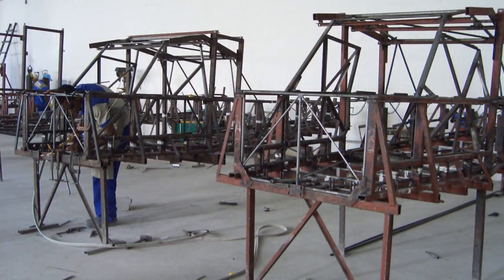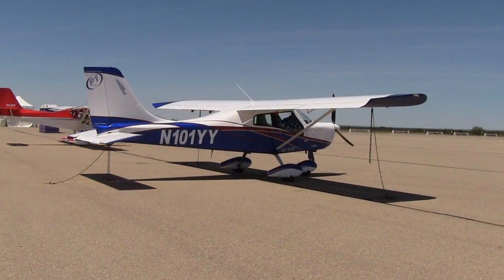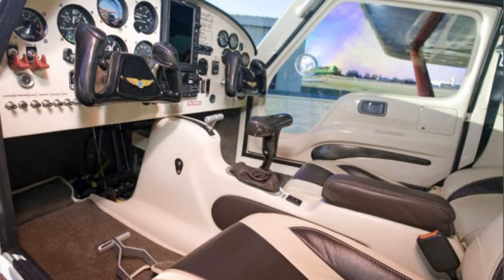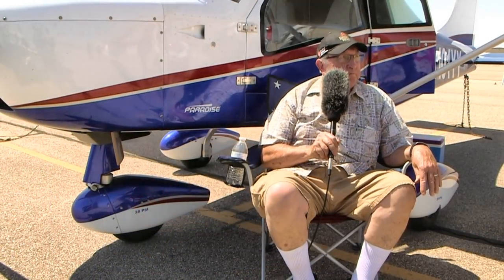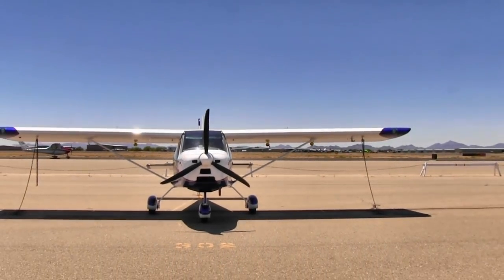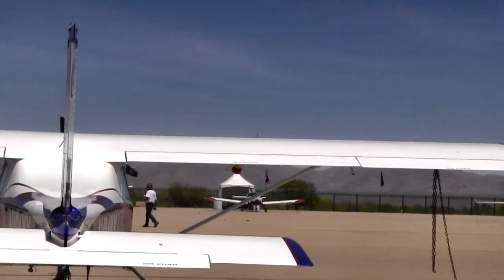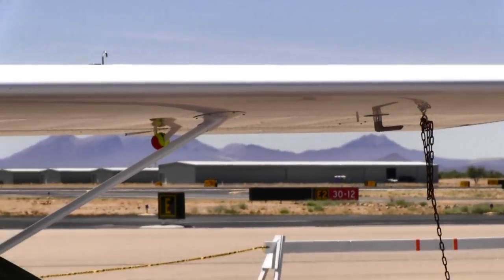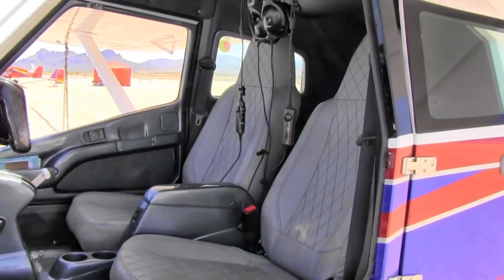Paradise P1NG light sport aircraft, Paradise Aircraft USA, Paradise Aircraft Sales Phoenix Arizona.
– Paradise P1 light sport aircraft, Paradise Aircraft USA, Paradise Aircraft Sales Phoenix Arizona.

When the FAA created the US Light Sport Aircraft (LSA) category in 2004, the Paradise P1 was in a very good position.   The plane already met the definition so they set about insuring all standards were met for ASTM certification.  Once completed, Paradise Aero began delivery of the P1 to foreign and domestic customers including the US where about a dozen P1s are flying today.

The Paradise P1 light sport aircraft is completely new from the front to the rear of the airplane, and include many features that you will not find on many light sport aircraft

P1-NG Standard Equipment List
(Non inclusive list)

Rotax 912 ULS engine
Warp Drive 3 blade nickel edge prop
Wheel pants
Double yoke with PTT
Hydraulic disk brakes
Aluminum wheels
Steerable nose wheel w/ shock absorber
3 point safety belts
Strobe lights
12 volt panel outlet
Cabin heat
Night lighting
Adjustable leather seats
Carpeted luggage area
Hydraulic parking brake
Wingtip Landing lights
Electric flaps & elevator trim

Instrumentation

Airspeed
Altimeter
Vertical Speed
Magnetic Compass
RPM indicator
Slip Indicator
CHT
Fuel Gauge (2)
Hobbs meter

The paradise aircraft looks like a Cessna 150 on steroids and flys more like a Cessna 172.

The feel of the airplane is solid and responds to a light touch on the controls, it is easy to fly and very solid in turbulence. It is a perfect airplane to train in because it looks and feels like a general aviation aircraft. After you fly it you will know what I am talking about.

One of the best features is the ease of getting in and out of the paradise. It is that the strut is behind the door entrance, and with the large door, getting in and out is easy. The fully adjustable seats help all sizes adjust the seating to be comfortable.

Various two and three paint scheme options are available, so the customer can customize his or her Paradise.

The upholstery is Brazilian leather that is all through the airplane, seats, sides, back and ceiling, it is like looking at a Lexus car on the inside.

Edward Ricks
Phoenix, Arizona